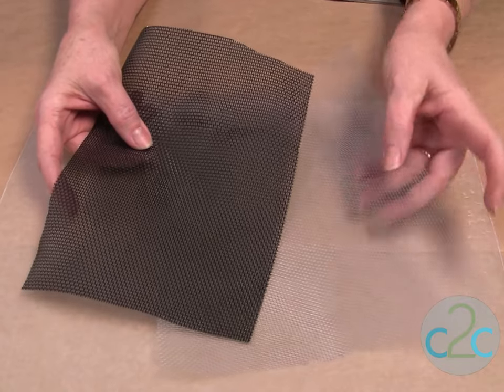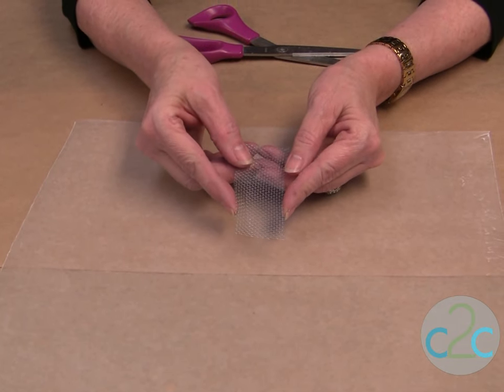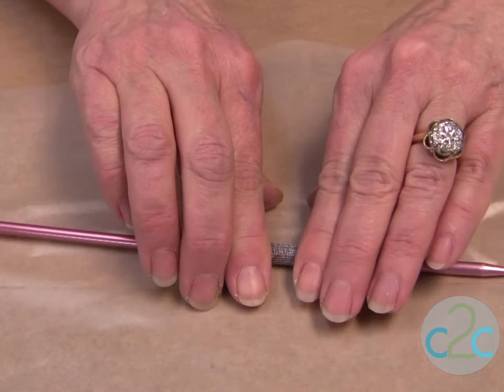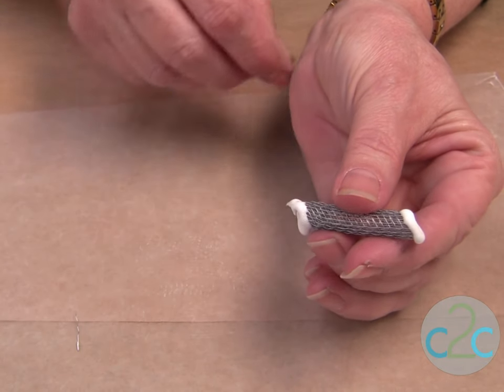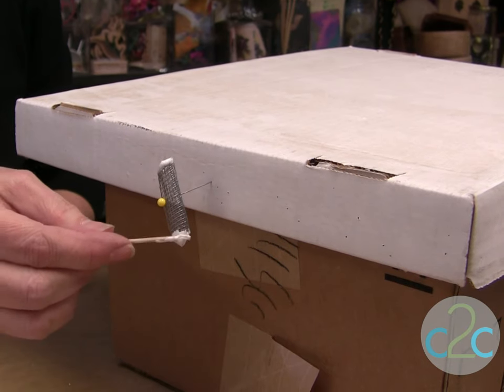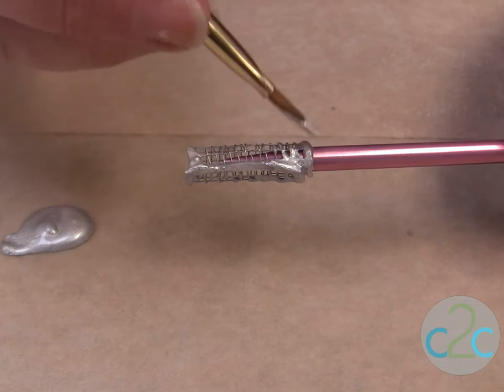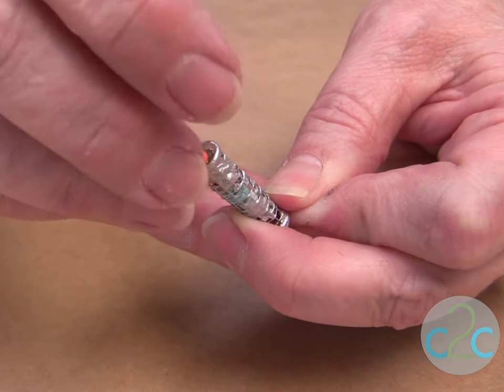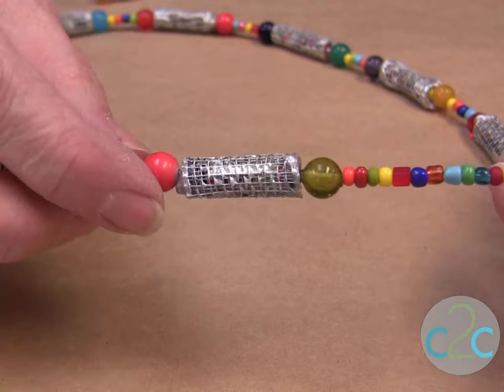How to Make Window Screen Beads by EcoHeidi Borchers DIY Craft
EcoHeidi Borchers shows how to cut window screen and roll into beads. Featured on Cool2Craft TV.